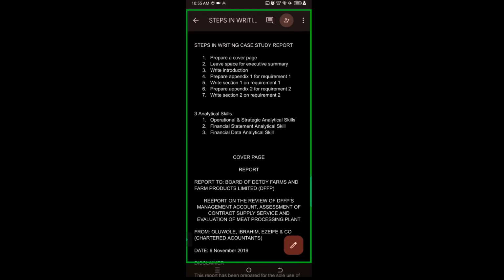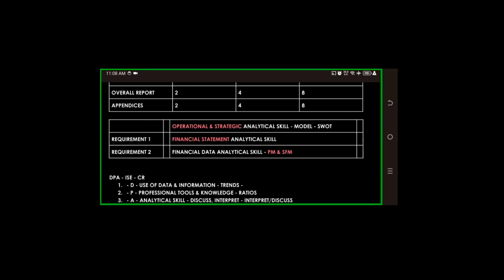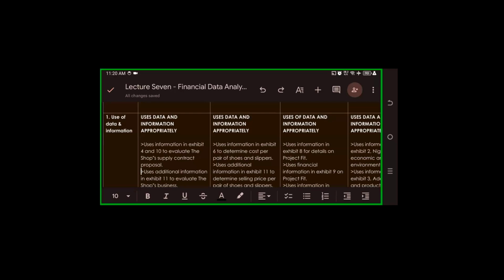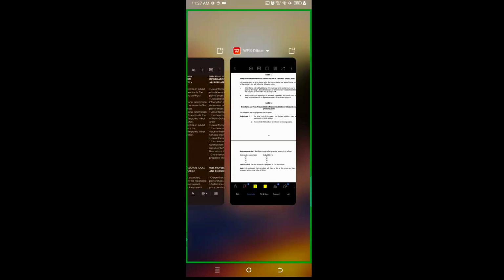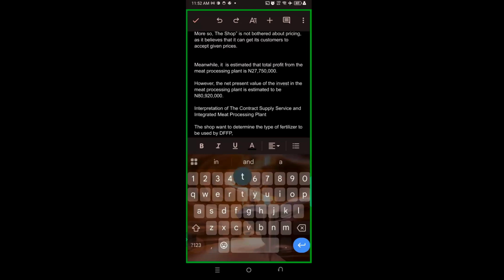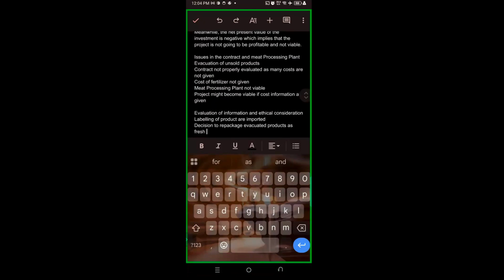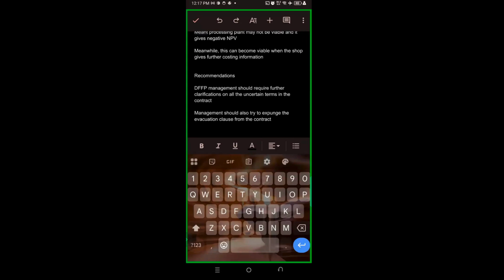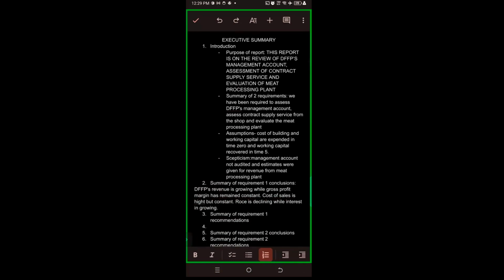CASE STUDY - Report Writing in Case Study Class 3